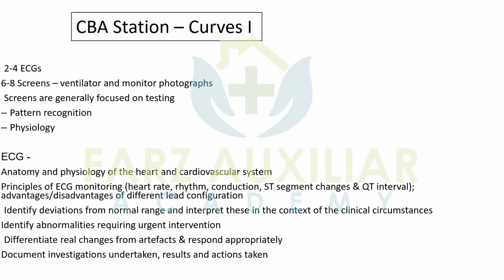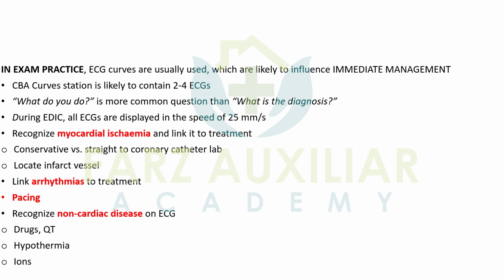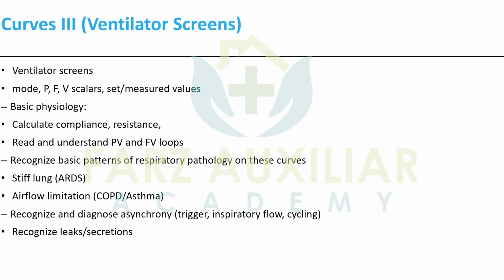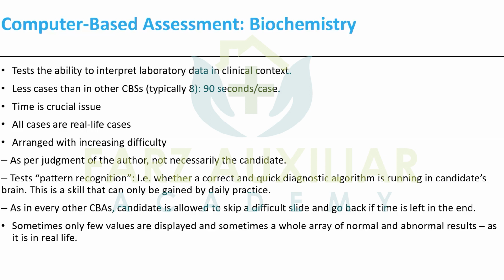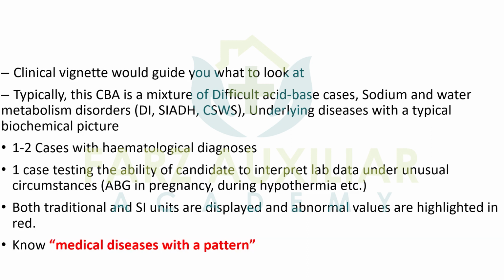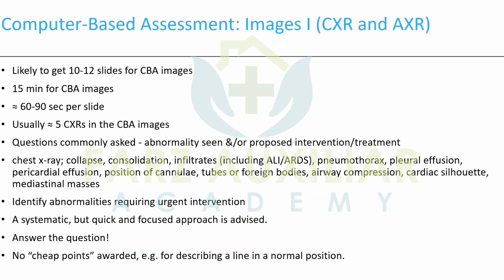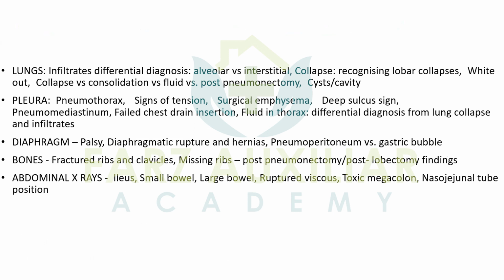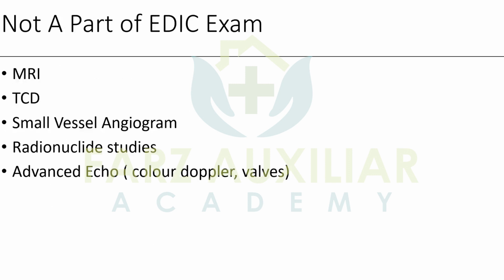General Topic || EDIC Part II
Live Class Review On General Topic by Dr Ashutosh Garg- Head Of Department, KAILASH DEEPAK HOSPITAL (Delhi)
Welcome to Farz Academy's Live Class on EDIC Part 2  on General Topic! In this educational session, our expert instructors will delve deep into General Topics and its relevant concepts for the EDIC Part 2 exam. Whether you're a medical student, a resident, or a healthcare professional seeking to enhance your knowledge, this live class is designed to provide comprehensive coverage of respiratory topics essential for your success.